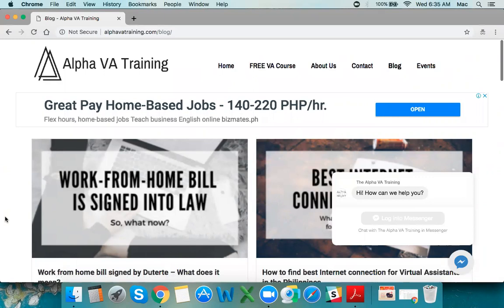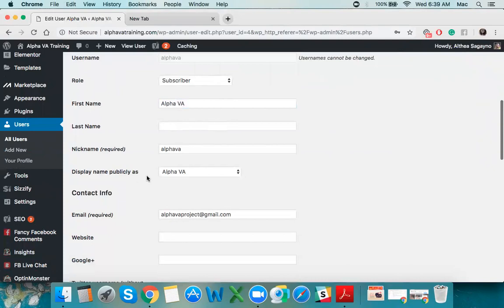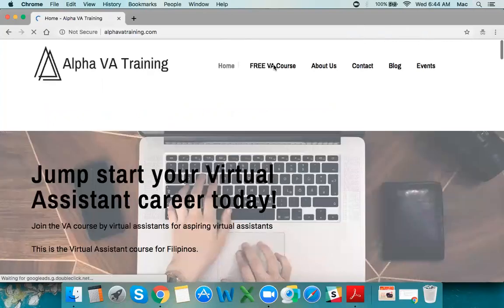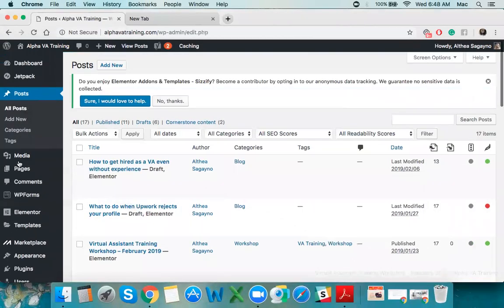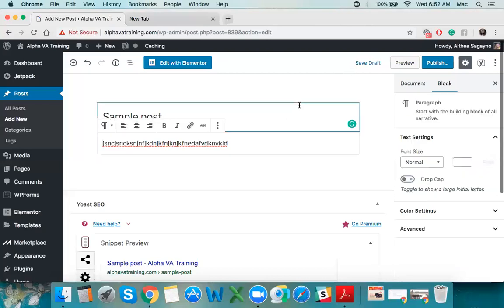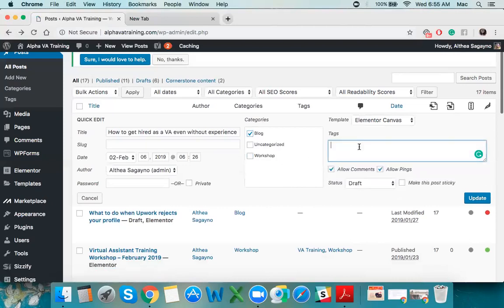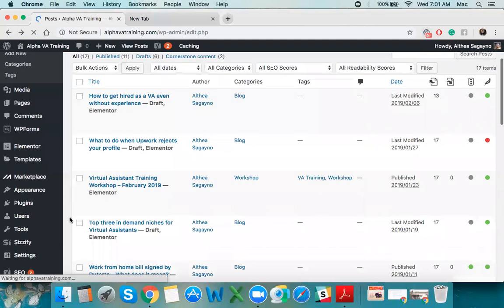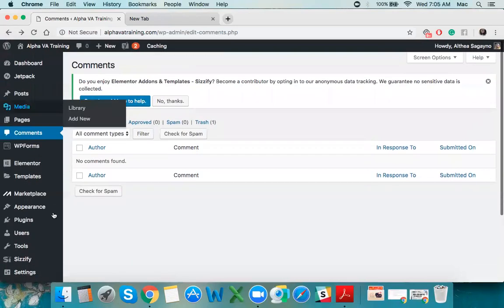Getting familiar with WordPress: tutorial for newbie VAs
Easy and simple demo on how to use basic functionalities of WordPress for beginner Filipino Virtual Assistants.